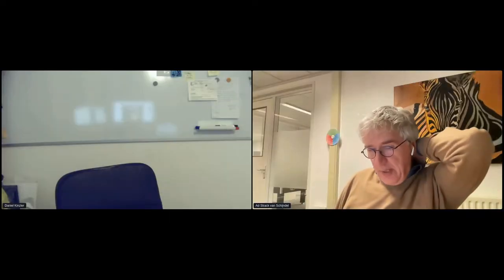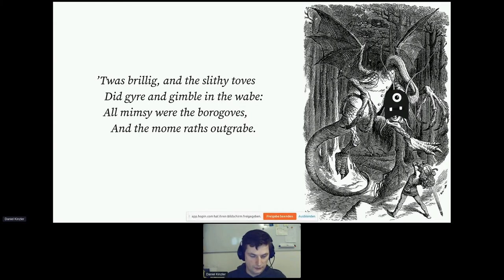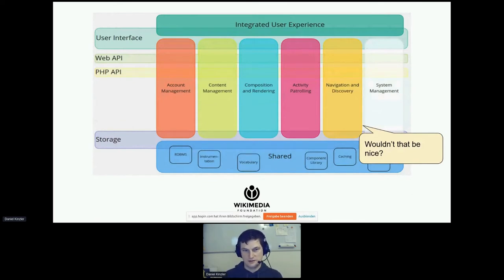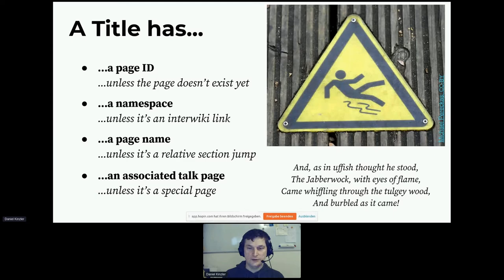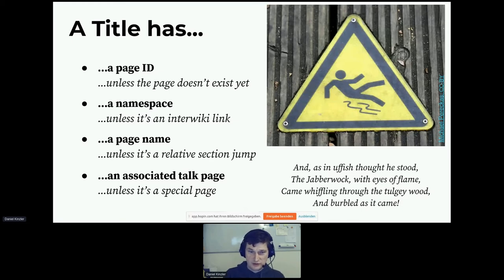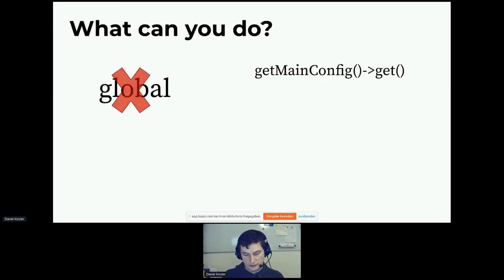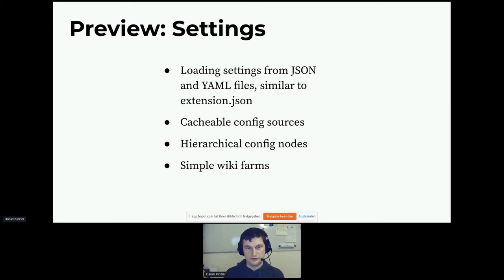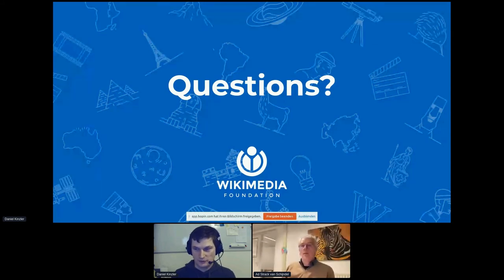SMWcon 2021- Day 2 - Daniel Kinzler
SEMANTIC & DEVELOPER COMMUNITY DAY
Conference Day 2 - Thursday, December 9

Untangling MediaWiki

Daniel Kinzler Principal Engineer

How WMF is going about modernizing the MediaWiki code base